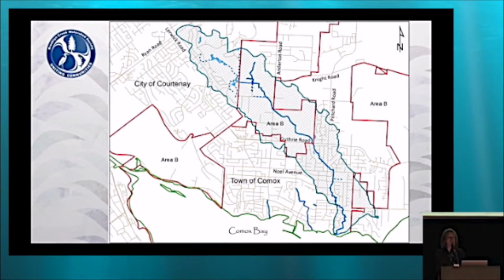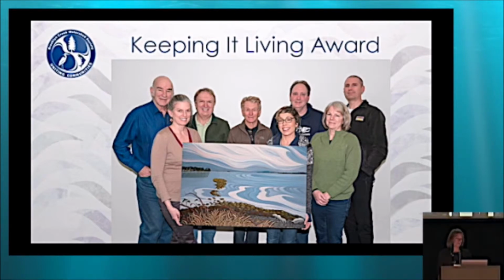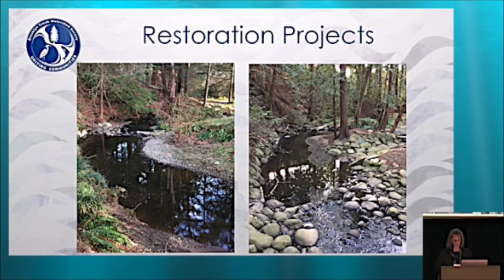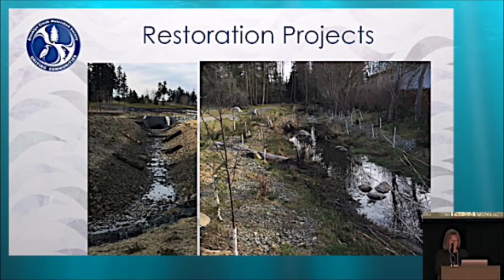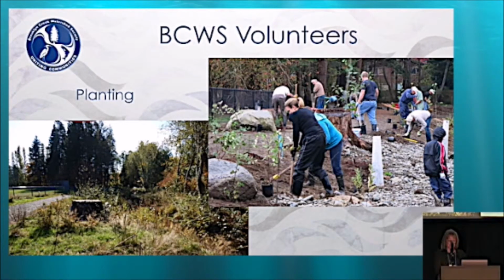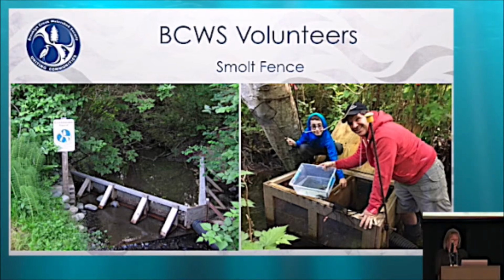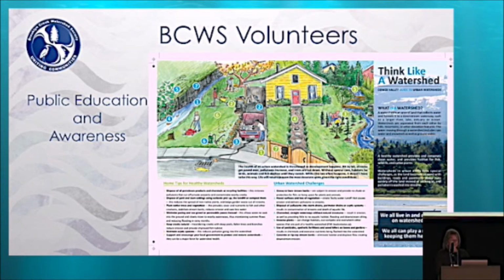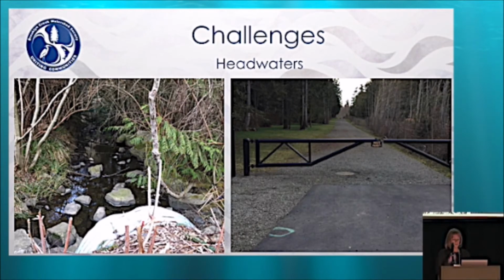Parksville 2019 Water Stewardship Symposium – Brooklyn Creek Watershed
“We are a small society,” stated Christine Hodgson, Brooklyn Creek Watershed Society. “We don’t own any land. So we work cooperatively with people who do, or have access to it. We are very fortunate to have a great working relationship with the Town of Comox.”

“We share a vision for protecting the stream as a natural asset. We look forward to working with other local governments in the area to achieve similar goals.”

Module C on Day Two of the Parksville 2019 Symposium on Water Stewardship in a Changing Climate was titled ‘Moving Towards Restorative Development’.

Al Fraser and Marvin Kamenz of the Town of Comox teamed with Christine Hodgson of the Brooklyn Creek Watershed Society. The title of their tag-team presentation was “A Tale of Two Watersheds in the Town of Comox: Base Decision-Making on Worth”.

The “Comox hour” was an integrated presentation that blended three perspectives to showcase the long-term value of collaboration guided by a shared vision for creekshed restoration.

First, Al Fraser provided context for the Comox journey, with a focus on partnerships. Then, Christine Hodgson followed with a show-and-tell about Brooklyn Creek. Finally, Marvin Kamenz elaborated on three building blocks in the evolution of the Town’s incremental process for implementing changes in development practices: lower Brooklyn Corridor, North East Comox, and new areas tributary to the middle Brooklyn Corridor.

Teamwork for the common good is a powerful and often transformative experience, particularly when a longer term vision for a local creekshed engages multiple interests, disciplines and local government. Collaboration taps into the passion and ingenuity of volunteers who are driven by commitment.

On Vancouver Island, the Brooklyn Creek restoration initiative is a “beacon of hope”. A provincially significant precedents, it has a long history in demonstrating how local government partnerships with stewardship groups can “improve where we live”. The Brooklyn Creek restoration story is inspirational.

ARE YOU CURIOUS ABOUT THE PARKSVILLE 2019 SYMPOSIUM? THEN CONTINUE READING:

The City of Parksville was the setting for the second in the annual Vancouver Island symposium series on water stewardship in a changing climate. Close to 200 delegates attended this 3-day event.

Parksville 2019 comprised a field day followed by a 2-day symposium. Dave Derrick was the star attraction for the field day. The symposium headliner was Storm Cunningham, author of The Restoration Economy and two other books on how to decrease our destructive footprint while at the same time increasing our restorative footprint.

Delegates came from far and wide – from Sooke at the southern tip of Vancouver Island to the small town of Port McNeil on the northeast coast; from the Metro Vancouver region on the mainland east to the province of Alberta; and from Washington State, Virginia and Mississippi in the United States.

At the conclusion of the event, the Organizing Committee conducted an online survey. This provided both a remarkable quantitative measure and gratifying qualitative feedback on how well Parksville 2019 had achieved program objectives and desired outcomes.

THE STORY OF PARKSVILLE 2019 IS TOLD IN A MAGAZINE-STYLE NARRATIVE TITLED “RE-CAP AND REFLECTIONS”:

The “re-cap and reflections” document was written for two audiences – first and foremost, for those who attended Parksville 2019 and wish to have an accessible and quotable reference document at their fingertips, so that they can share the story with others; and secondarily, for those who have heard about Parksville 2019 and are curious to learn more about the ‘story behind the story’, so that they may understand why this event represents a watershed moment for so many who were there.

Download a PDF copy of the Re-Cap and Reflections document

WHAT DO YOU WONDER ABOUT THE PARTNERSHIP FOR WATER SUSTAINABILITY IN BC?